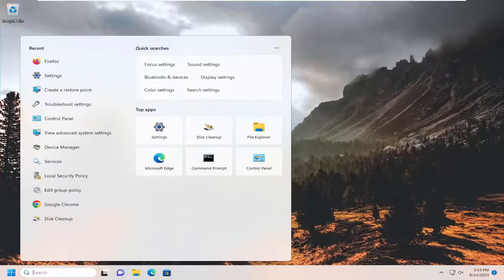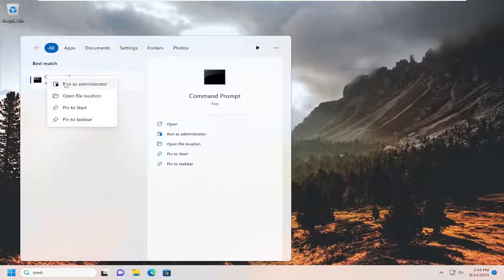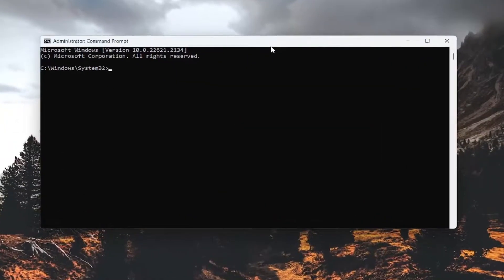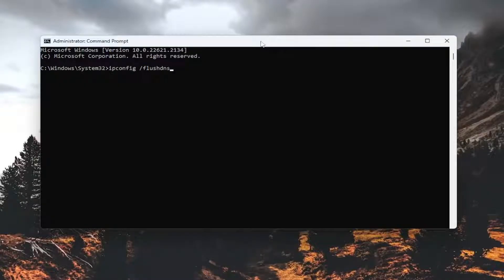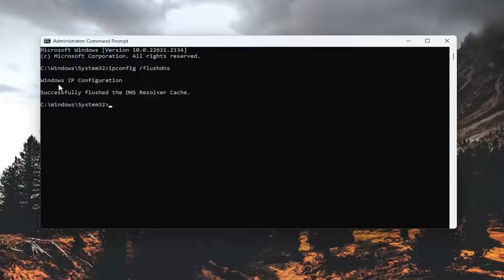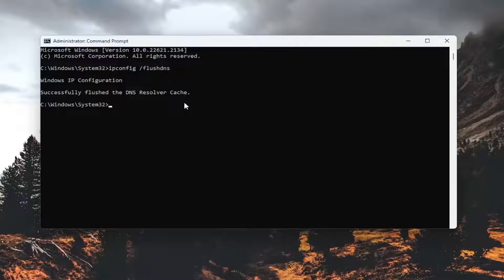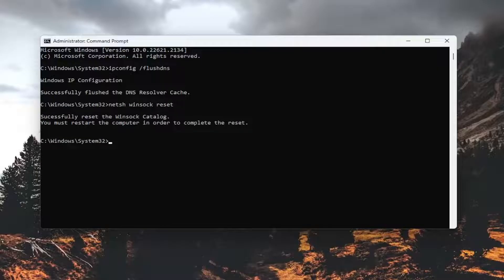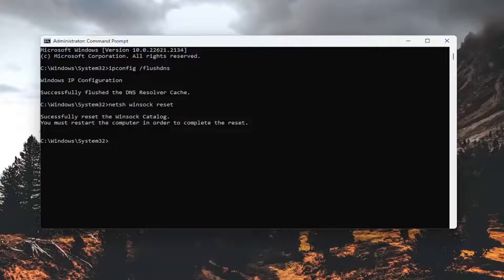Media Disconnected Error Message on Windows 11/10 [Solution]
If we Type the command ipconfig /all and press Enter to check the IP address information. If the Media state is mentioned as Media disconnected, then do not worry as here are steps to fix this issue.

If you see Media Disconnected in Command Prompt, don’t worry. This a common error and you can fix it quite easily. This post puts together the solutions to fix ipconfig Media Disconnected problem.

Why does this issue happen? This message usually occurs after running ipconfig or ipconfig /all in Command Prompt, and sometimes it happens when it comes to Internet connection issues. This error has something to do with the network adapter or the network configurations.

Sometimes you need to check all the information about your network adapter to fix some issues. Unfortunately, some users get a media disconnected error when they run the ipconfig /all command on Windows 10 or 11.

A PC without an internet connection is pretty much useless these days, and if you are having problems getting connected to a network and can’t get onto the Internet, don’t panic. There are a few basic things you need to check before we actually troubleshoot. Make sure you have working internet, maybe try it with some other device, and secondly, make sure your PC is properly connected over cable or connected to the router over WiFi. If that’s working fine, it’s time to check out our guide on how to fix the Media State Media disconnected error message on Windows 11/10.

The problematic error message is viewable after running a command in Command Prompt called “ipconfig /all” which will display the devices and settings related to your Internet connection. This error also appears in other scenarios and it can appear as a standalone message but its purpose is the same.

While this issue can be annoying, it is a problem that is easy to solve. If you are also dealing with the media disconnected error, the solutions in this guide will help you fix it quickly.